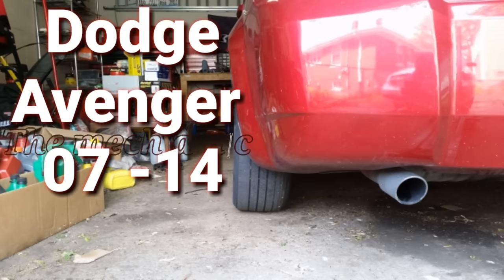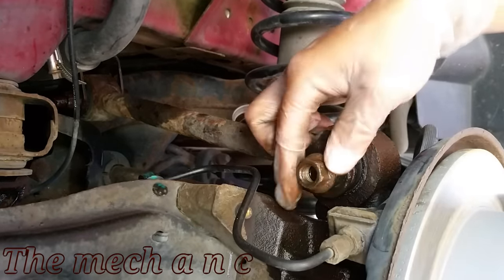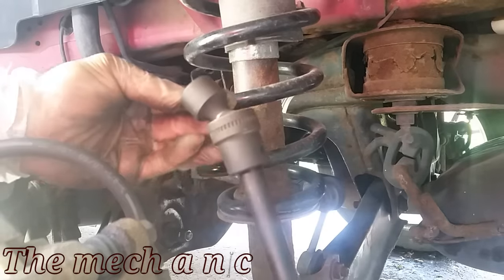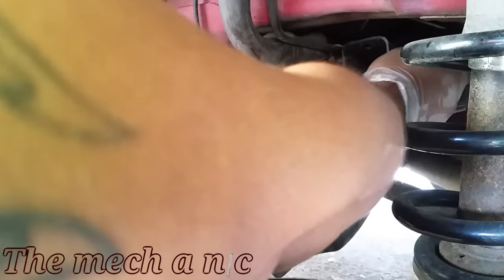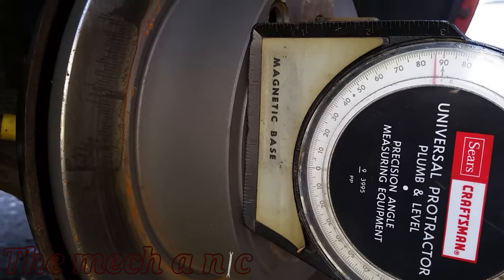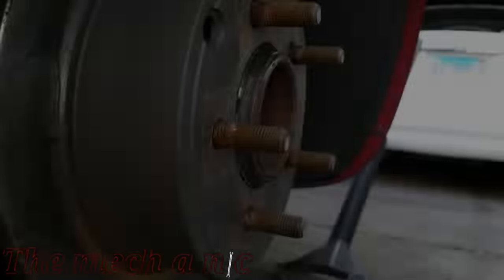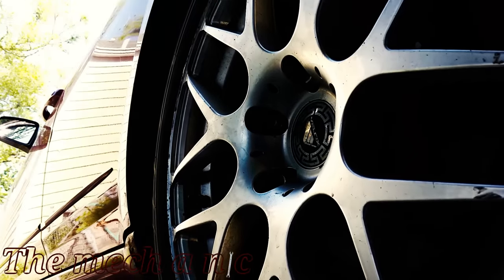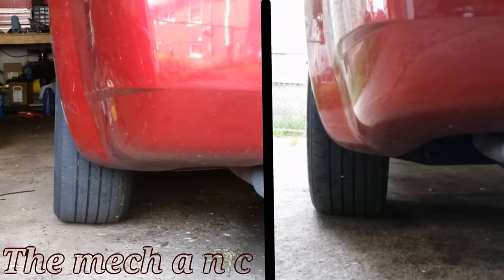07 -14 dodge avenger rear camber / tire wear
In this video you can learn how to fix uneven tire wear on your vehicle .